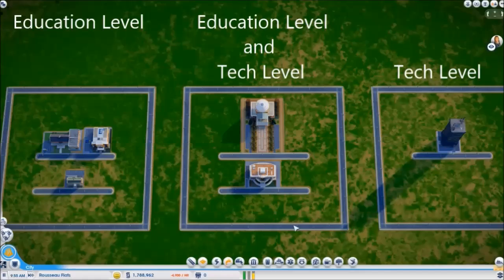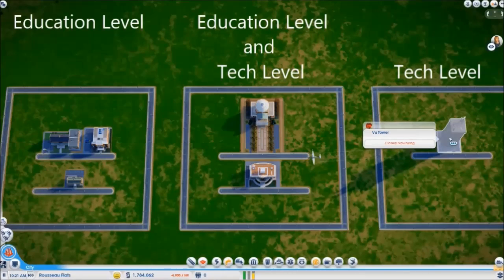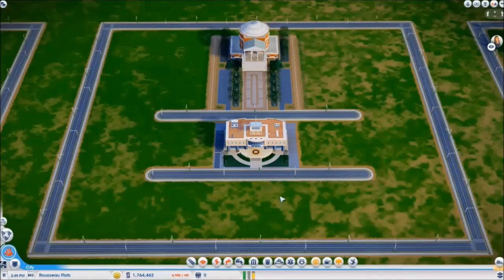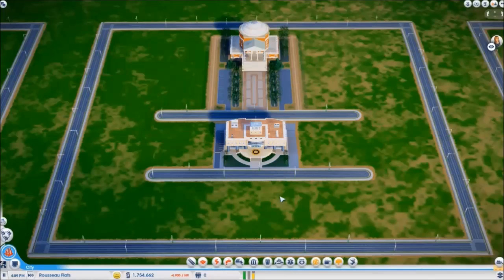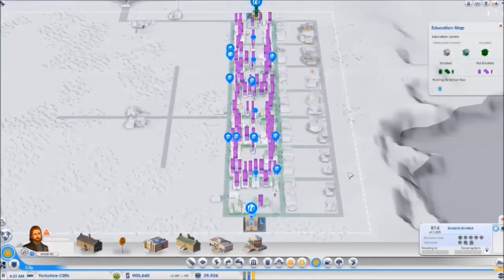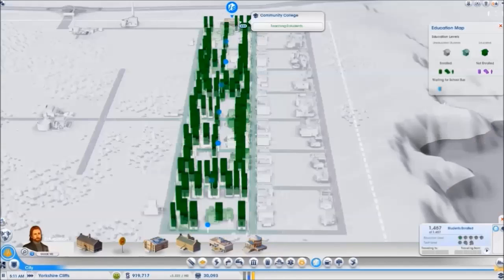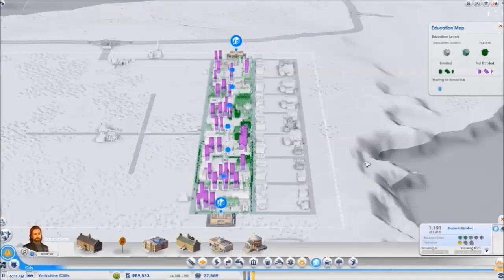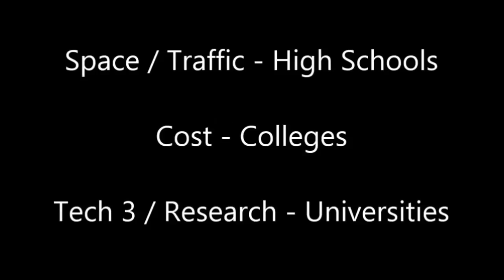SimCity 5 (2013) ► Education Guide Part 2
SOUNDTRACK

Le nozze di Figaro, K.492
(Mozart, Wolfgang Amadeus)

Performed by
Czech National Symphony Orchestra

Curtesy of MUSOPEN

"Our mission is to set music free"

SimCity Education Guide

End Titles Music:
Tobu - Candyland